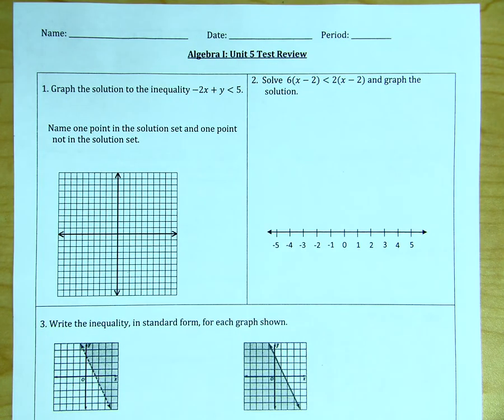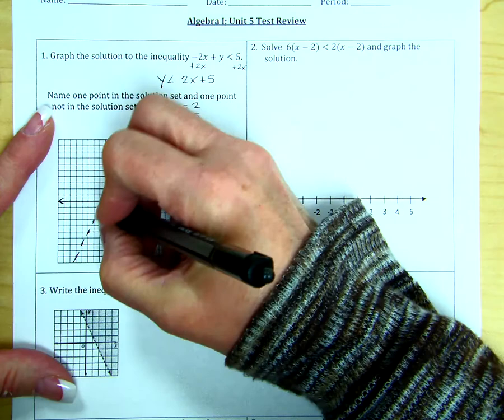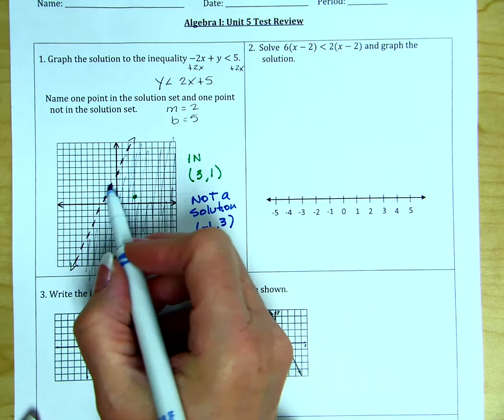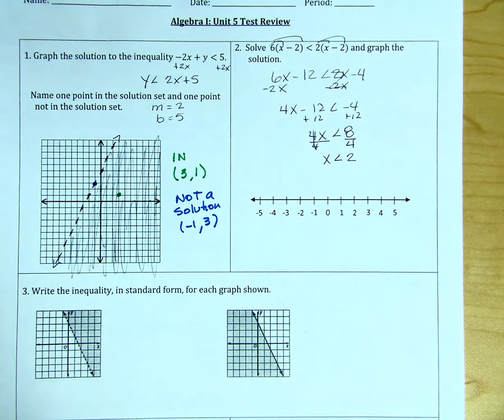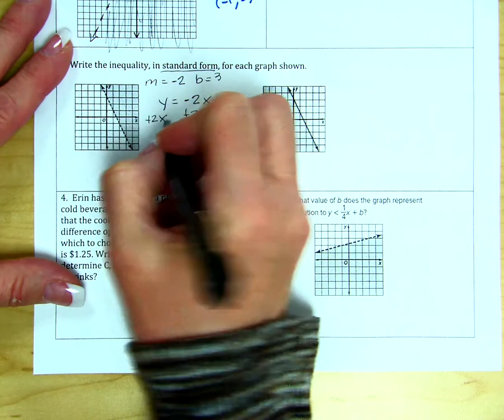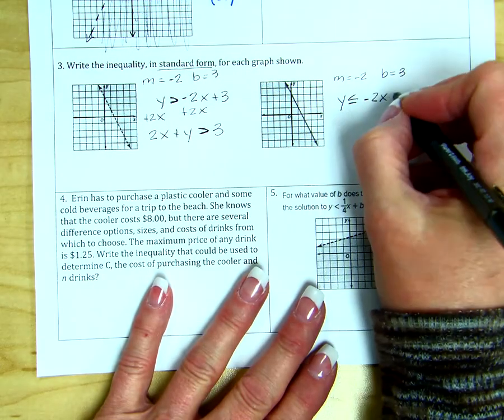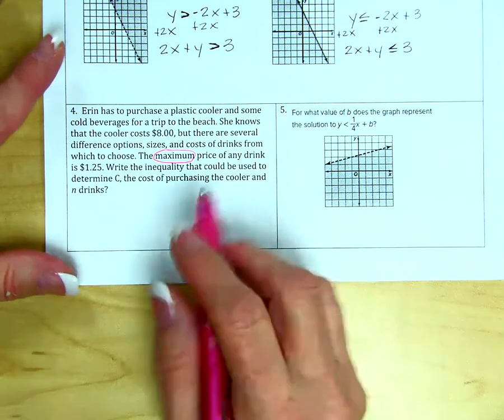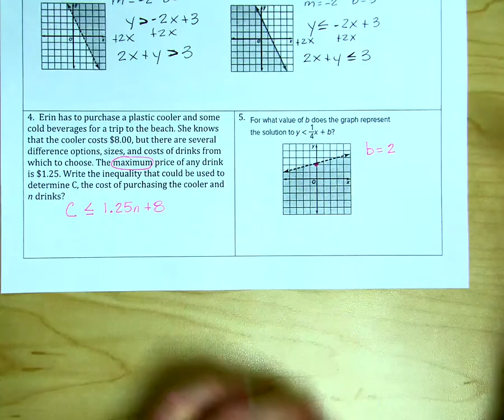Unit 5 Test Review Part 1 1 5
Explanations for problems 1-5 on the Unit 5 Test Review